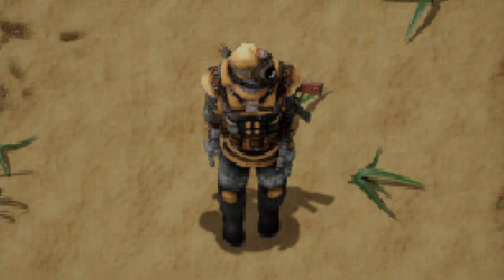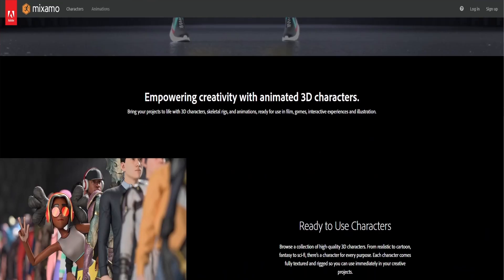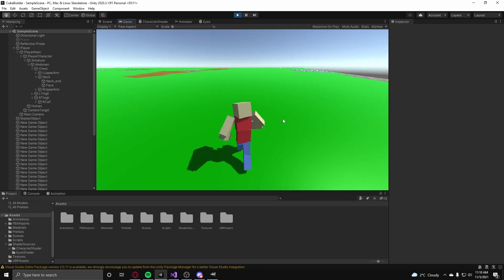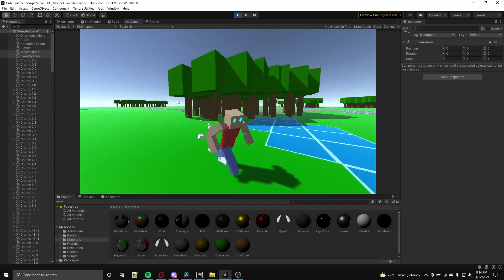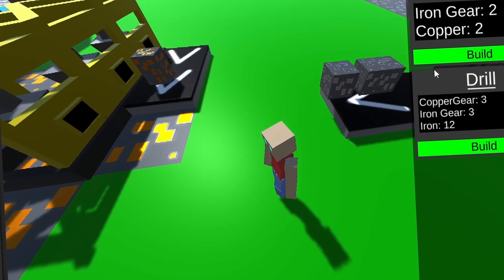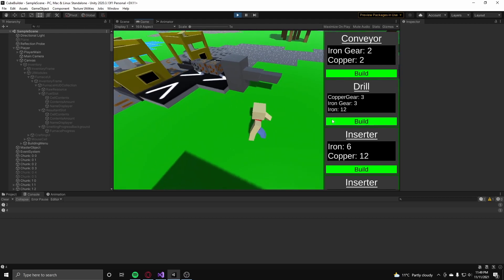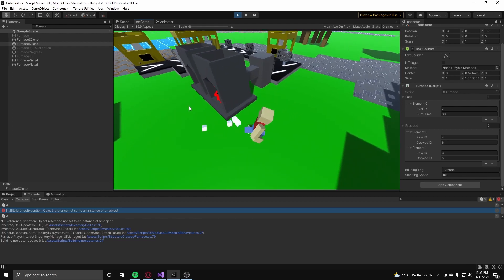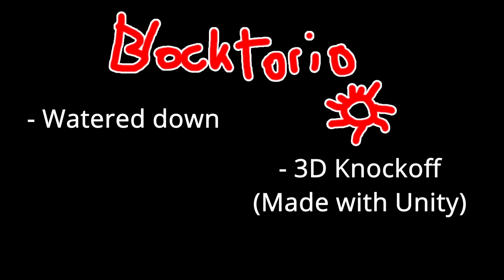I Recreated Factorio but in 3D in Unity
I recreated Factorio in 3D. This was a way for me to mess around and avoid burnout (after working on the Final Stand for more than 2 months now).

Powerup! - Jeremy Blake